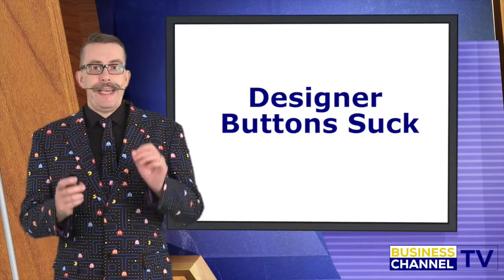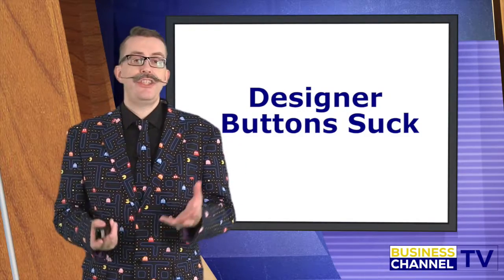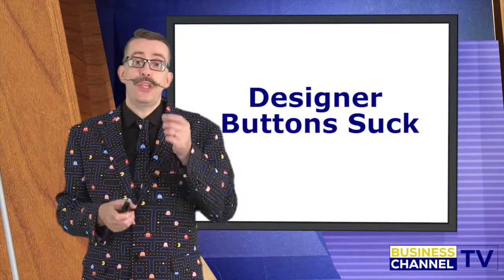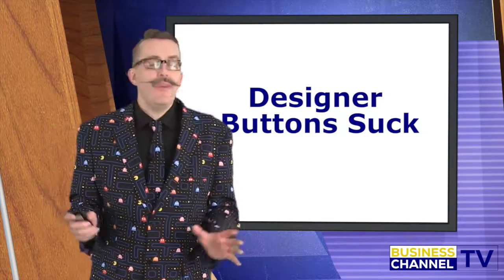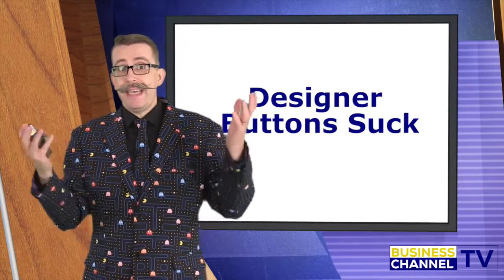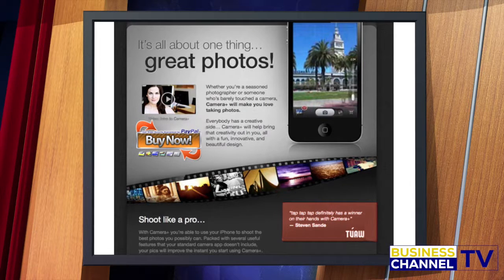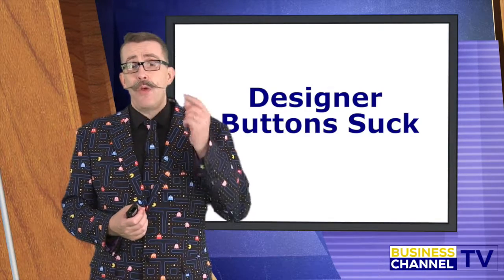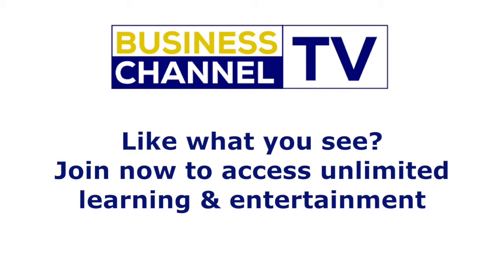Stuart Morrison, Mr Metric website specialist on why 'Designer Buttons Suck'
Mr Metric